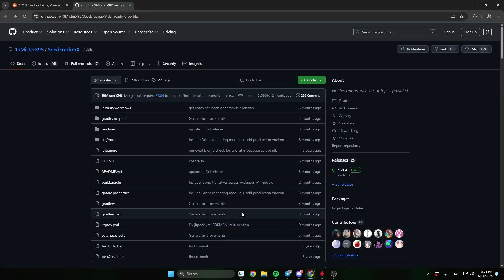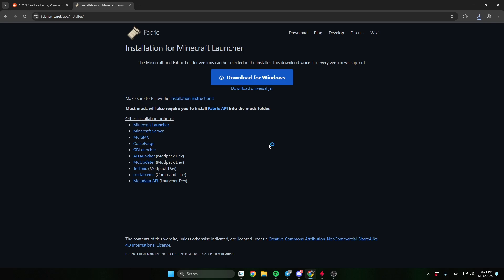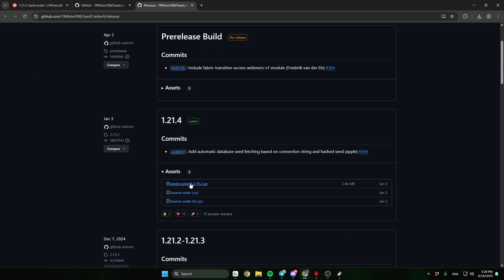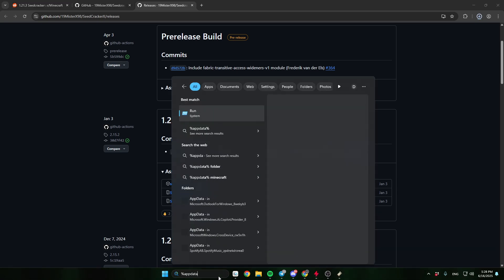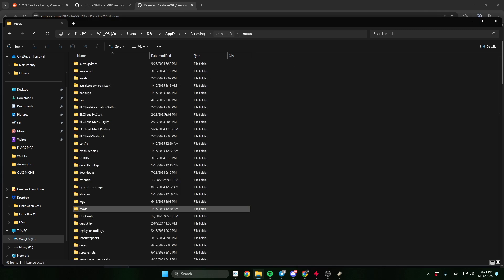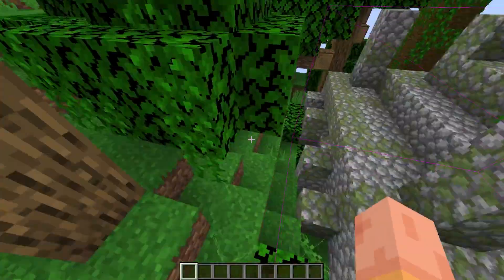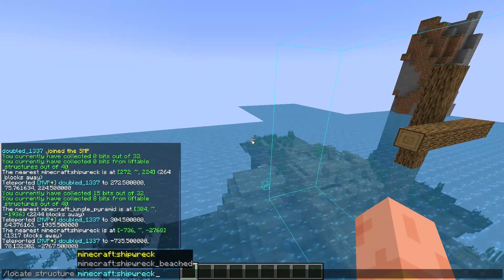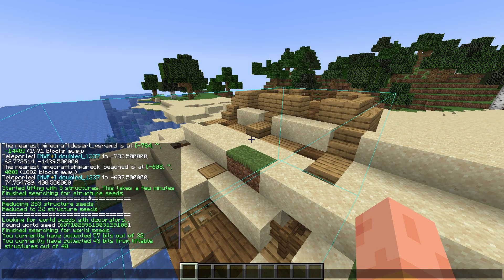How to Find the Seed of a Minecraft Server Without OP (2025)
Trying to discover the world seed on a Minecraft server without OP or admin permissions? This video explains how to find the seed of a Minecraft server without OP, including what’s possible, what’s not, and the tools or methods that might help. Note: ethical and permission-based use is strongly recommended.